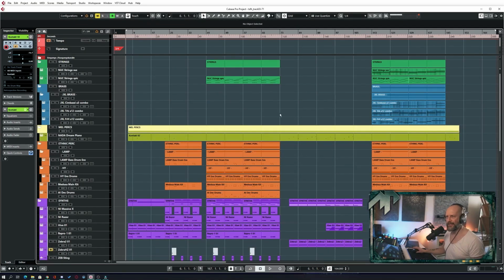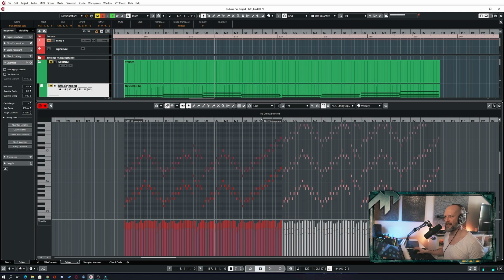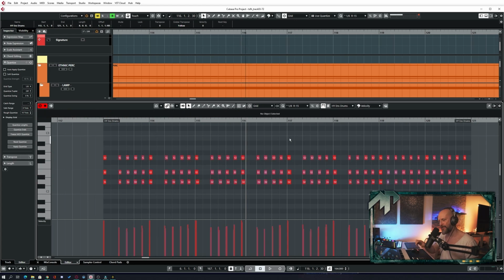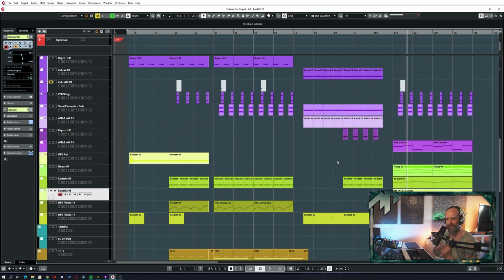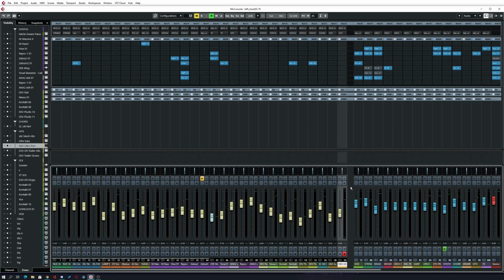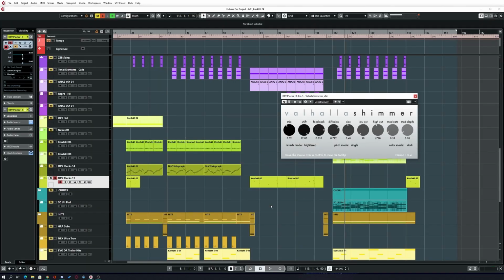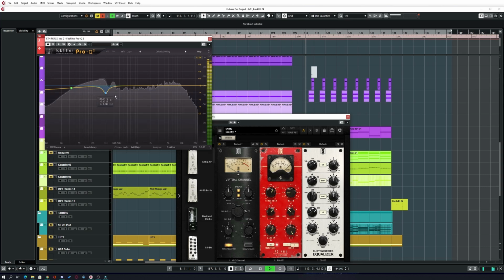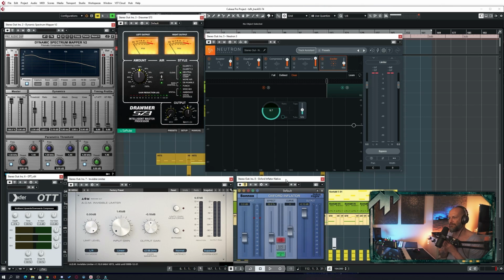Two Steps From Hell track breakdown: Beyond the Stars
A full production breakdown of "Beyond the Stars," my track on the Two Steps From Hell album Chaos Theory — for trailer music composers who want to see how a hybrid orchestral cue is actually built, mixed, and mastered.

We cover everything from the track structure (and why simple D-minor works best) to the "Randomization" trick I use for massive percussion sounds. I also walk through my exact mixing philosophy — carving out frequencies to make space for the synth hybrids — and show you my full mastering chain including Neutron, OTT, and the Oxford Inflator.

🔥 IN THIS VIDEO:

The Structure: Intro, main part, and the "Gap" technique for transitions.
The Hybrid Secret: Layering synths (Devastator, Hive) with brass for unique textures.
Percussion Hack: MIDI randomization for huge, realistic ensemble drums.
Vocals: Yes, that is me singing — how I processed the vocals to sound like a choir.
The Mix & Master: EQ moves and the final plugin chain.

CHAPTERS:
0:00 - Intro & Track Playthrough
2:00 - Structure & Arrangement Analysis
4:30 - Harmony (Why Simple Works)
5:30 - Strings Breakdown (Nucleus)
6:50 - Brass & Hybrid Layering (Junkie XL + Synths)
9:15 - Percussion: The "Randomization" Trick
12:20 - Synths: Creating Unique Textures
16:45 - Hits, FX & Braams
19:40 - Vocals (Processing & Editing)
21:25 - Mixing: EQ & Bus Processing Strategies
27:35 - Mastering Chain Walkthrough (Step-by-Step)
31:10 - Final Thoughts